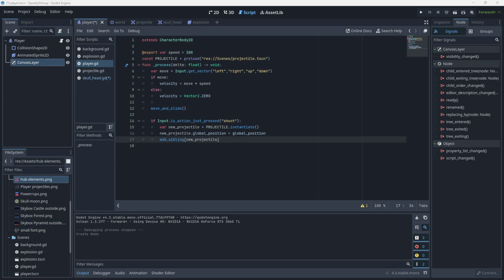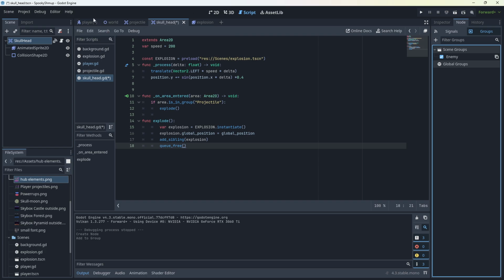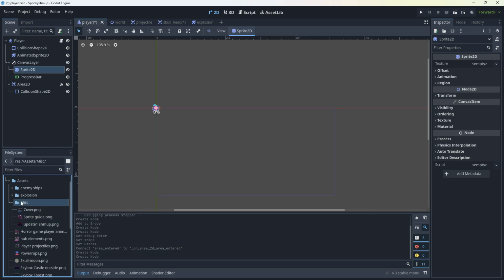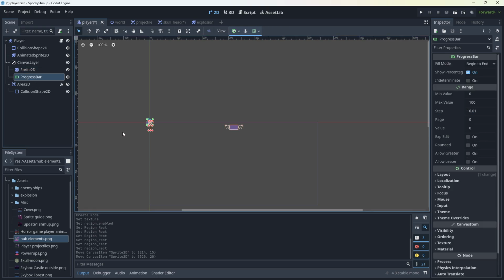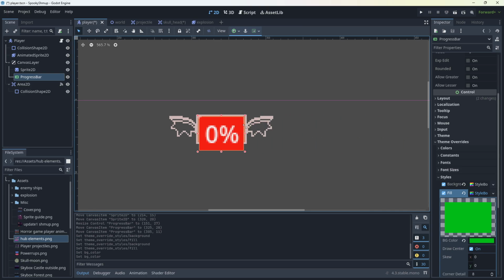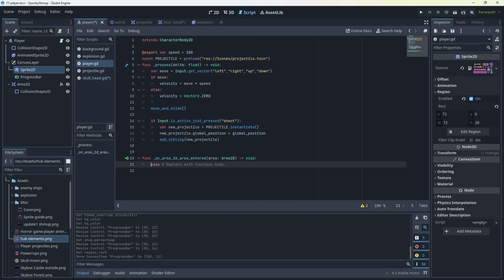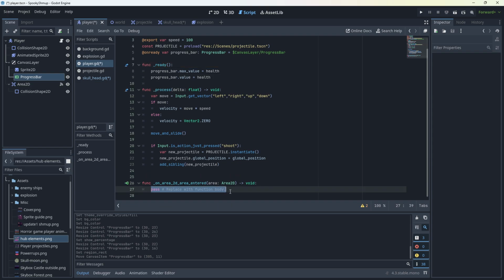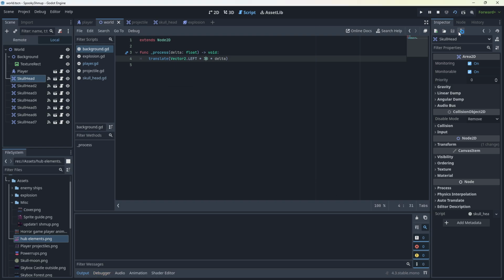The Fastest Godot Shoot'em Up Tutorial - #7 Health Bar